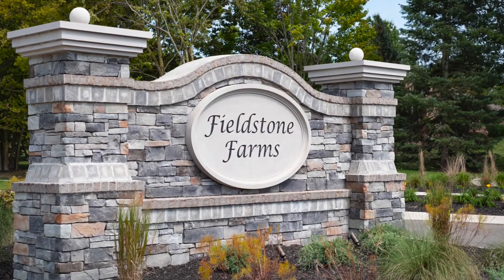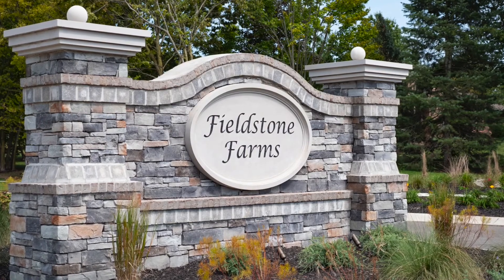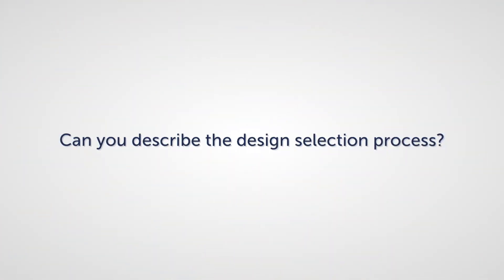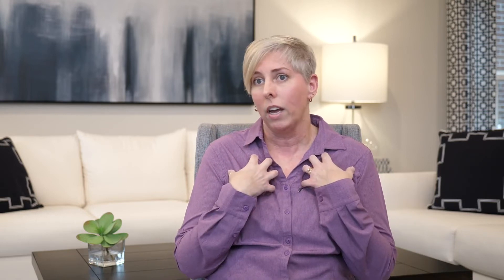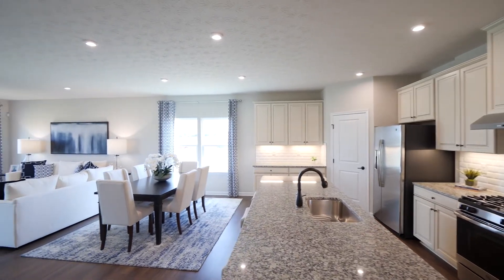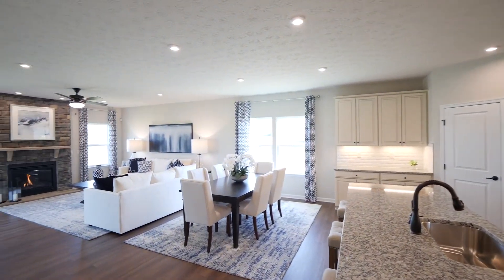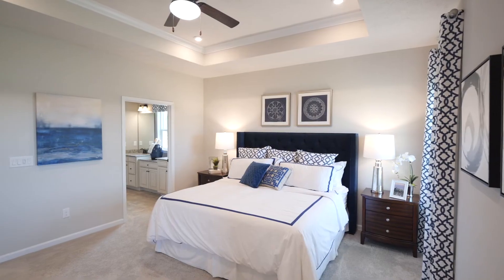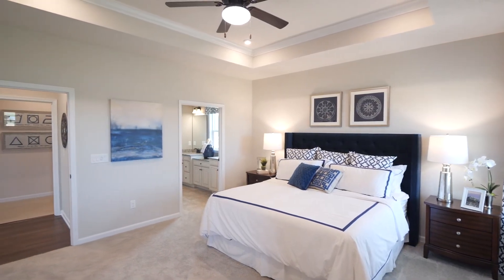Ryan Homes at Fieldstone Farms Testimonial - Kelly